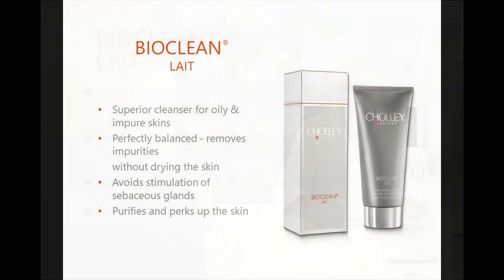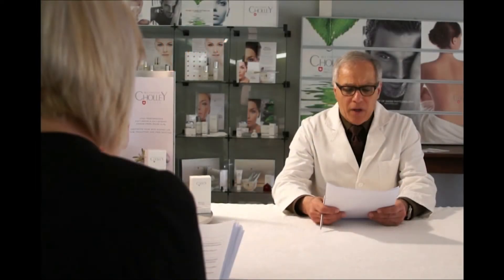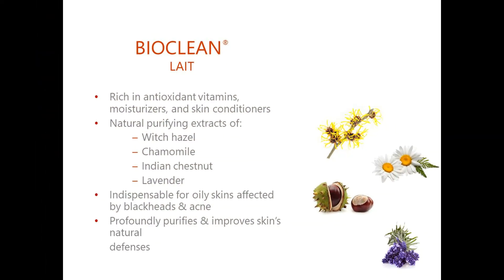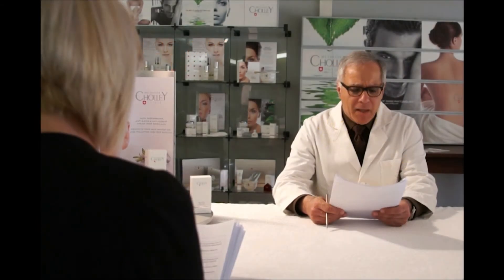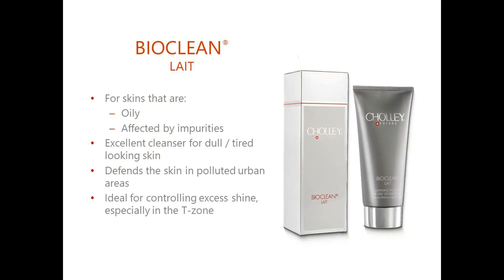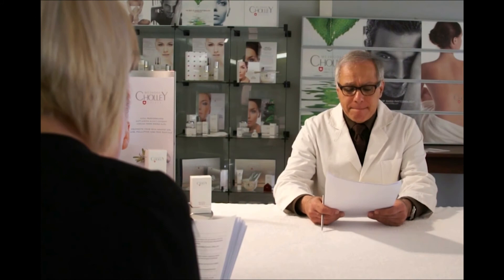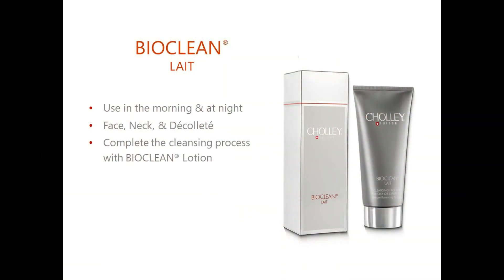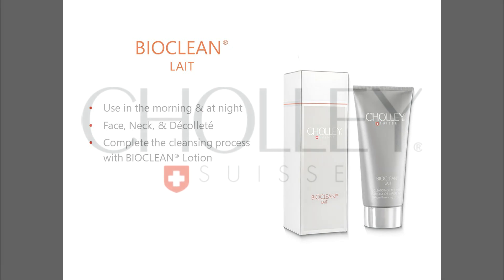BIOCLEAN® Lait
BIOCLEAN Mutivitaminic Cleansing Sebo-Balance Lait for Mixed, Impure, and Oily Skins